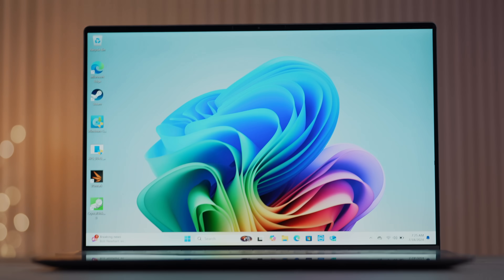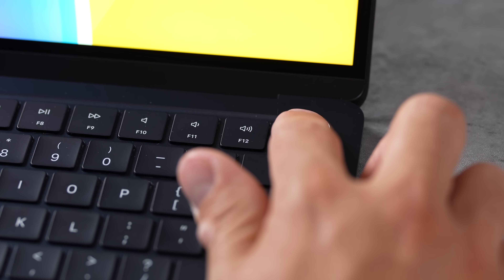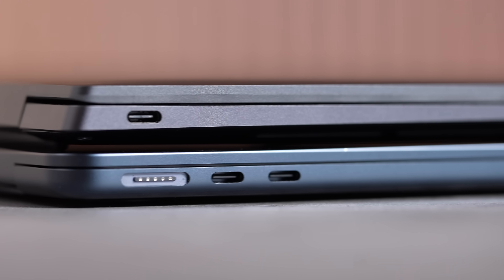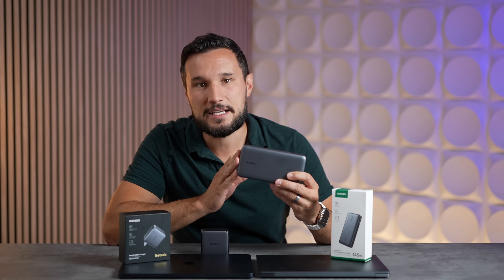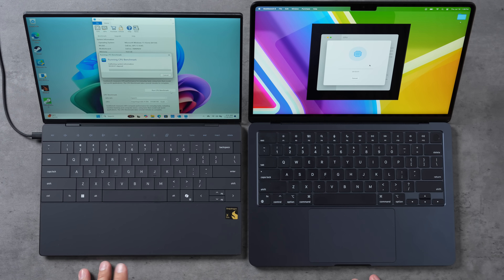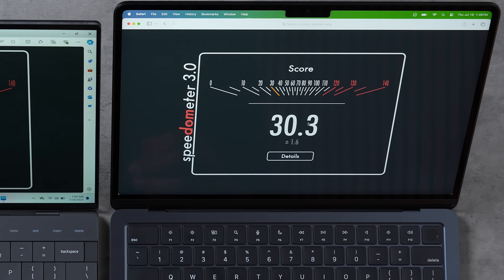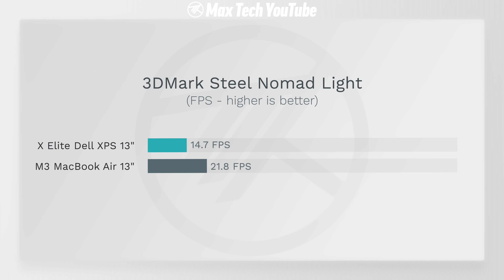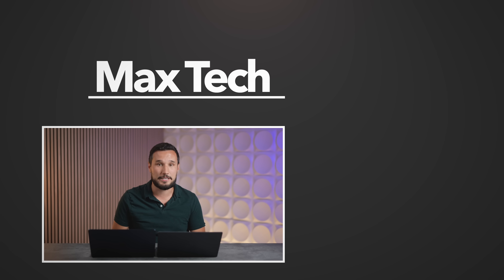XPS 13 w/ X ELITE vs M3 MacBook Air - SUPER IMPRESSIVE!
Dell's New XPS 13 comes with the Snapdragon X Elite chip, but can it beat Apple's M3 MacBook Air?

THIS is the laptop you should buy right now ($200 OFF)

14" M3 Pro/Max MacBook Pro
16" M3 Pro/Max MacBook Pro

Timestamps ⬇️
XPS 13 vs M3 Air - 00:00
Design Differences - 0:15
Speaker Comparison - 1:09
Size & Portability - 1:51
Display Quality Comparison - 2:14
SSD Speed Comparison - 3:45
Geekbench 6 Performance - 4:14
Speedometer 3.0 Web Browsing - 5:18
Cinebench 2024 CPU Test - 5:32
3DMark Graphics Performance - 6:17
Battery Life Differences - 6:40
Did X Elite save the XPS 13? - 7:03